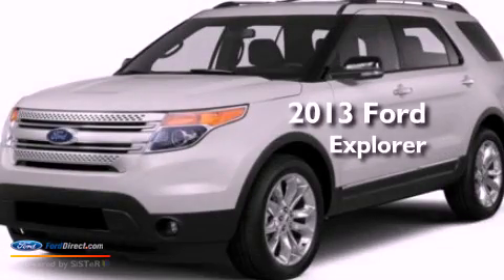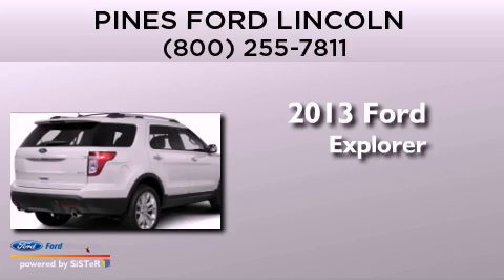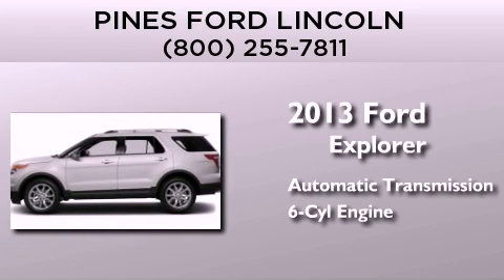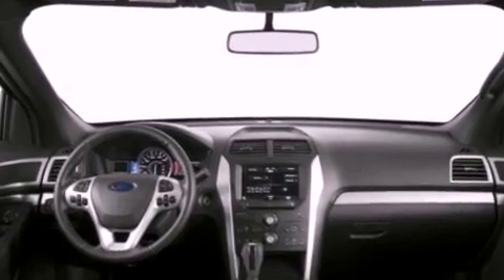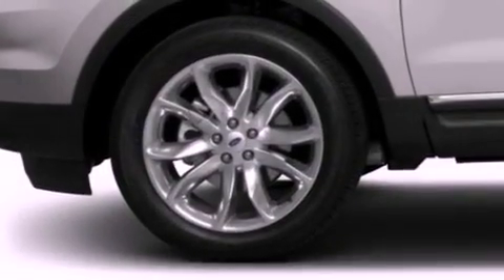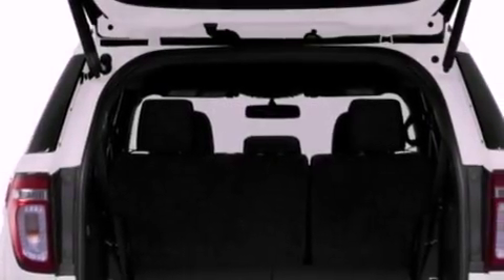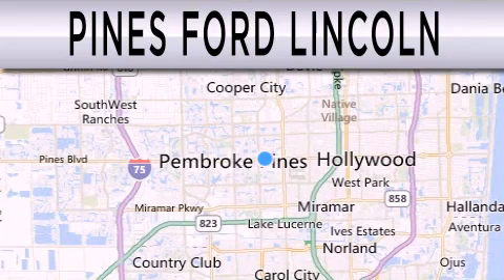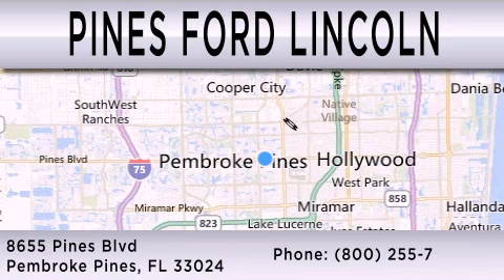2013 FORD EXPLORER Pembroke Pines FL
Year : 2013
 Make : FORD
 Model : EXPLORER
 Engine : 3.5L V6 24V MPFI DOHC FLEXIBLE FUEL
 Trans . : 6-SPEED AUTOMATIC
 Exterior : WHITE
 Miles : 10
 Interior : LIGHT STONE
 Stock : DGB68385